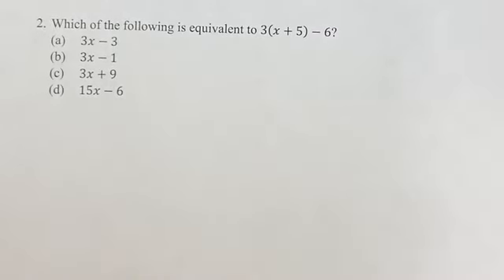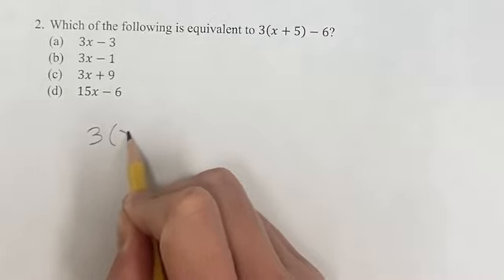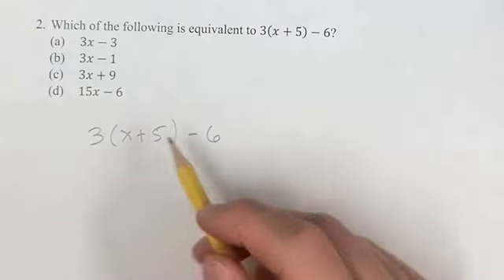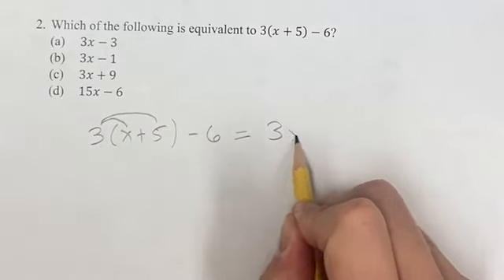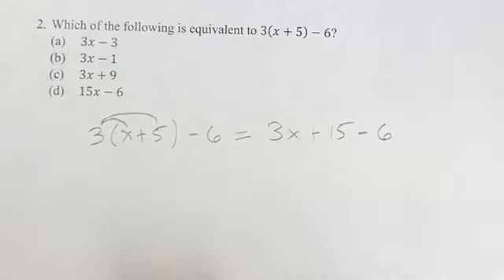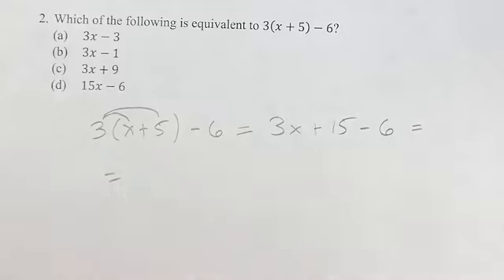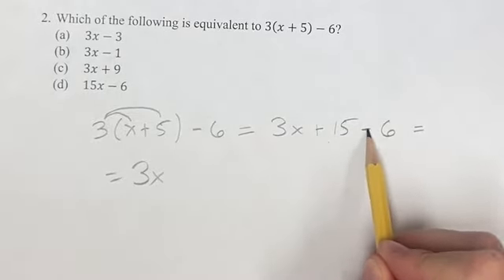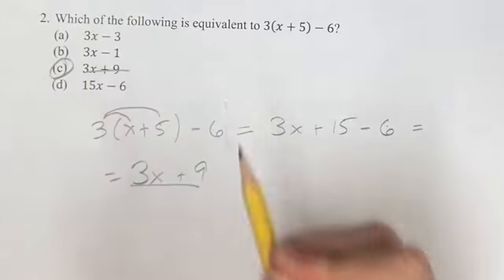2. Which of the following is equivalent to 3(x+5)-6?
2. Which of the following is equivalent to 3(x+5)-6?

(a) 3x-3
(b) 3x-1
(d) 15x-6

Problem 2